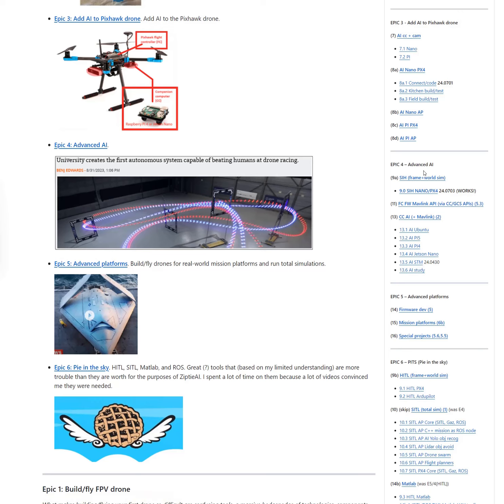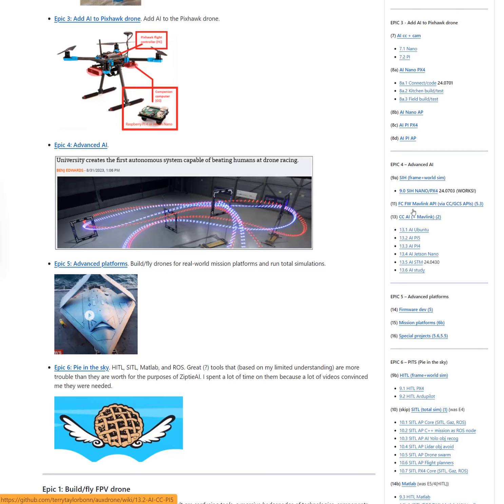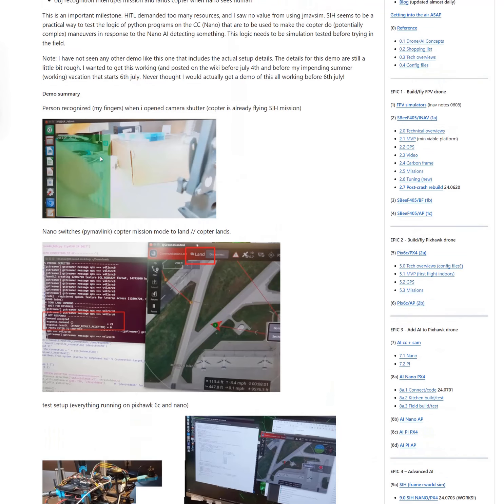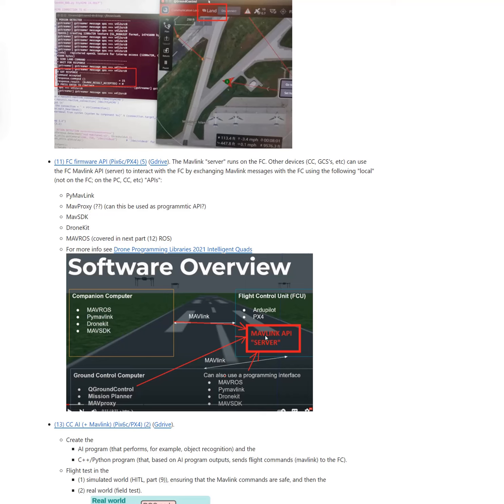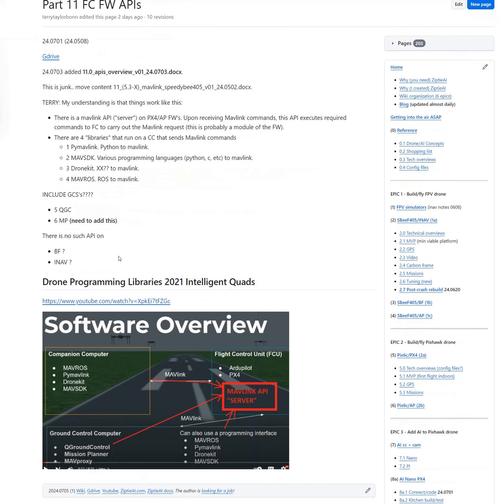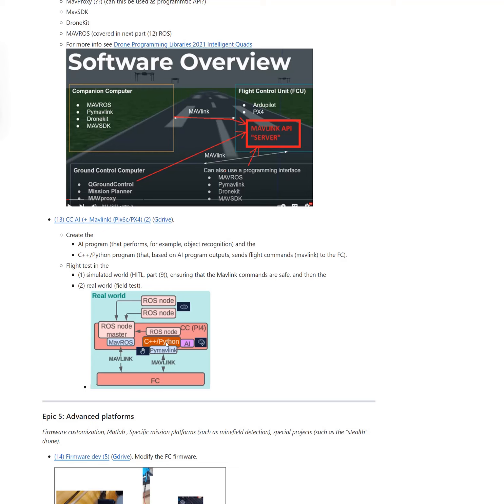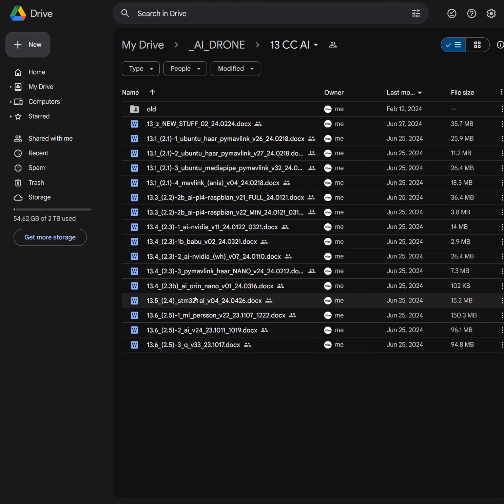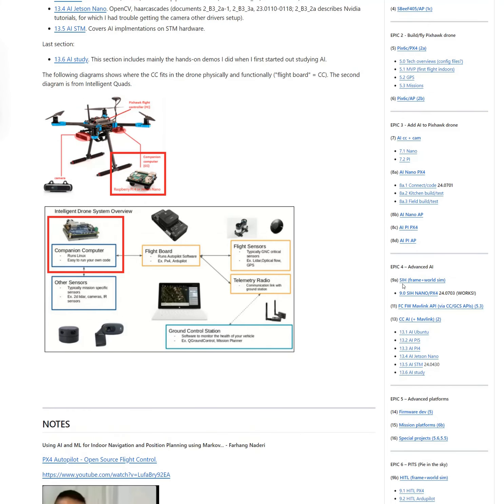6 ZiptieAI epic 4 "advanced" AI (24.0705)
This video #6 gives an overview of epic 4 which describes "advanced" AI.  (24.0705)

This video series specifically explains the content of my
- Gdrive with all my docx files (word files ) @